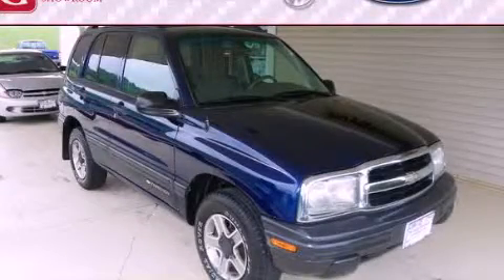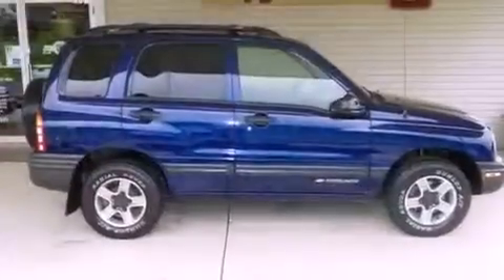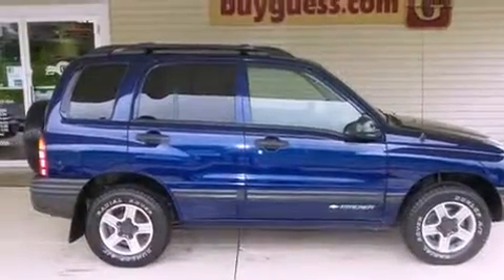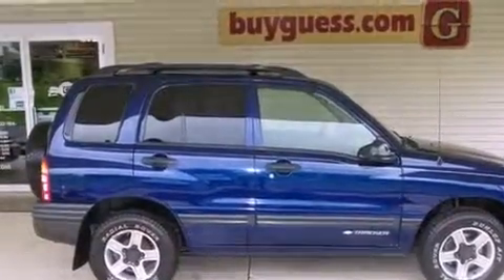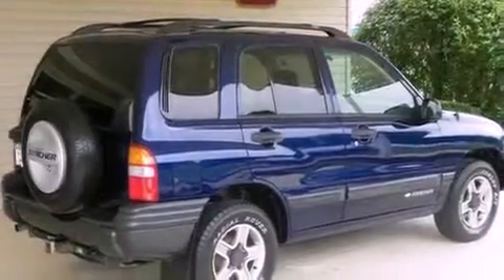2003 Chevrolet Tracker Carrollton OH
We are proud to present this 2003 Chevrolet Tracker .

 Year : 2003

 Make : Chevrolet

 Model : Tracker

 Engine : 2L 4-Cylinder

 Trans . : automatic

 Exterior : Indigo Blue Metallic

 Miles : 168,899

 457 Stevenville Rd

 Used 2003 Chevrolet Tracker Carrollton OH